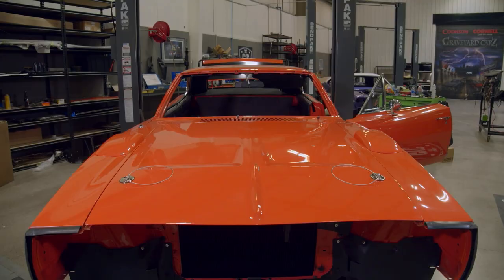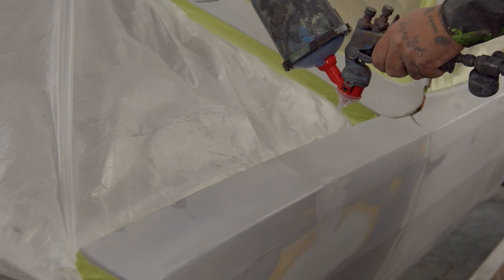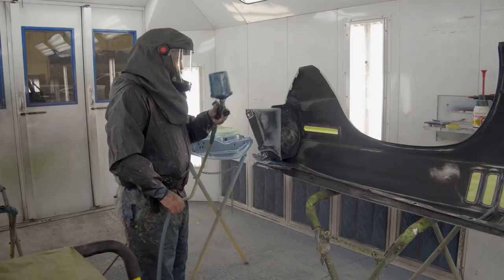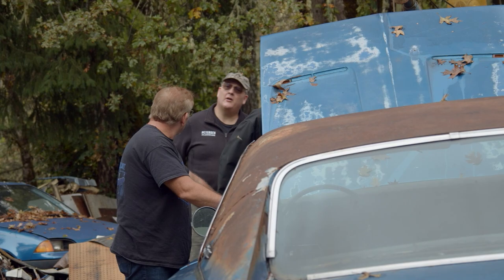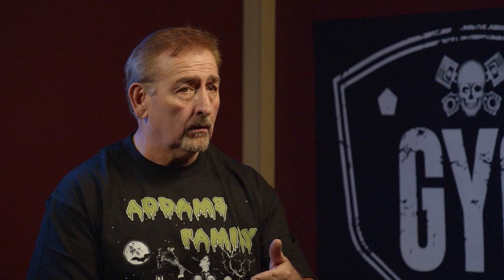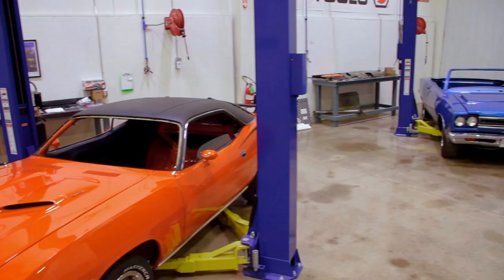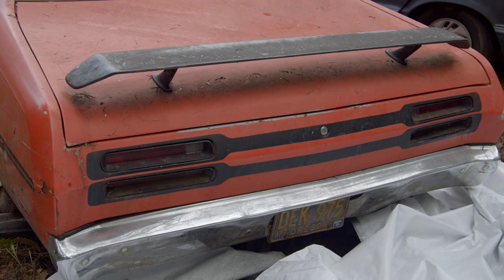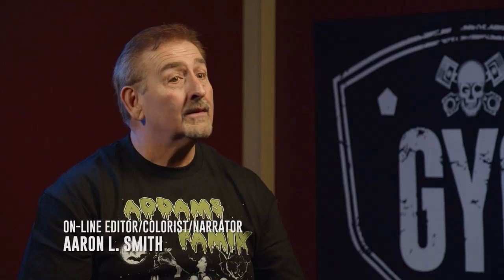NEW EPISODE: YARD FIND CHARGER R/T 440 4 SPEED!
YOUTUBE PREMIERE: Mark gets a call from an old friend that has finally decided to sell off some of his collection. These cars have been sitting in a field for decades.